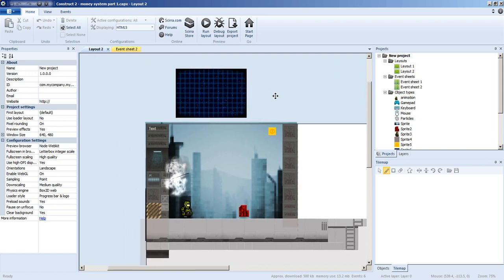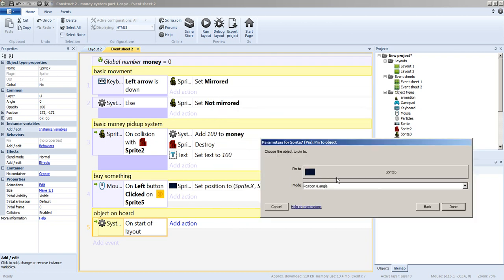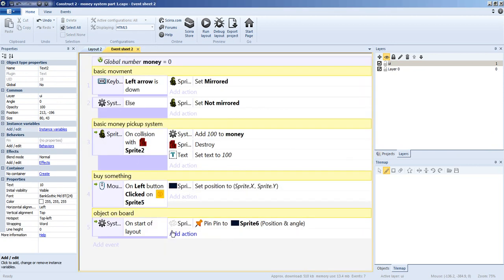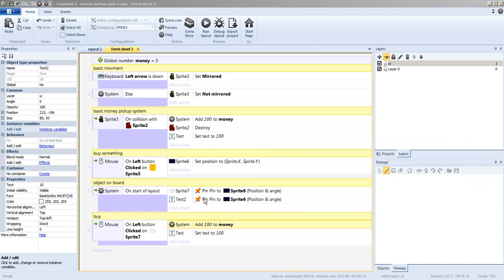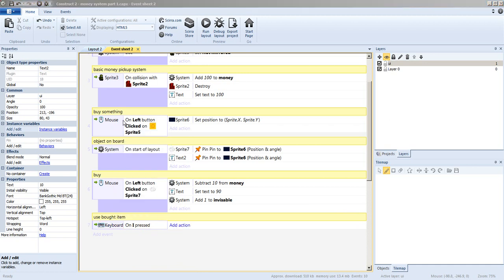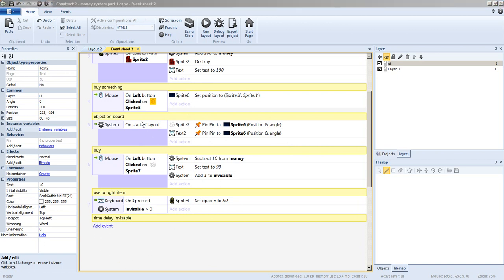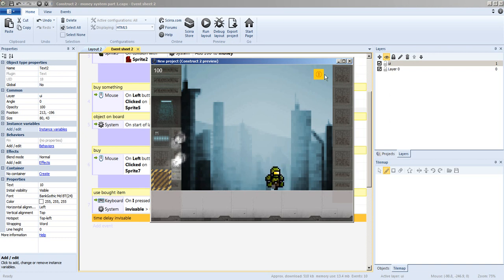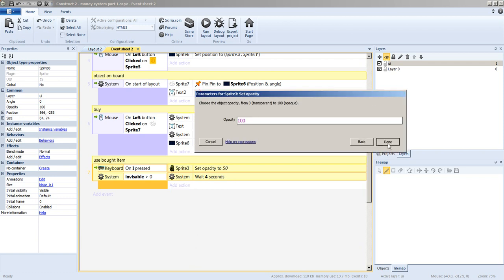economy system part 2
construct 2 money system